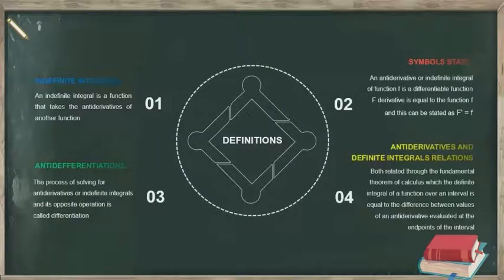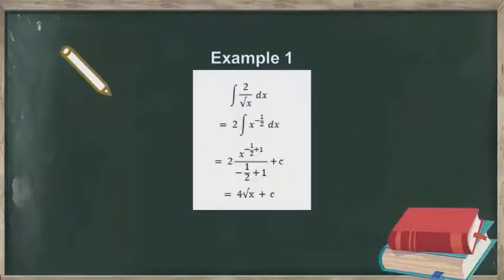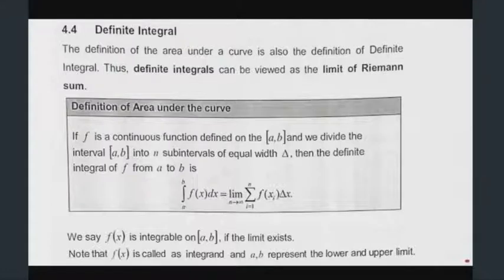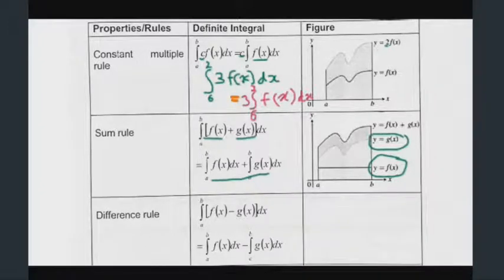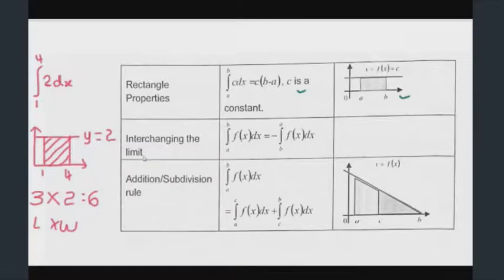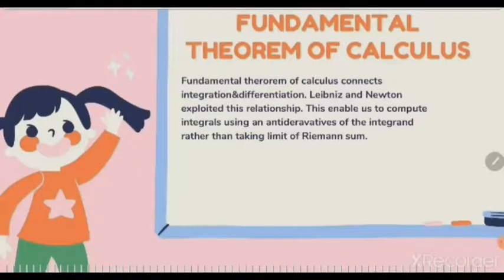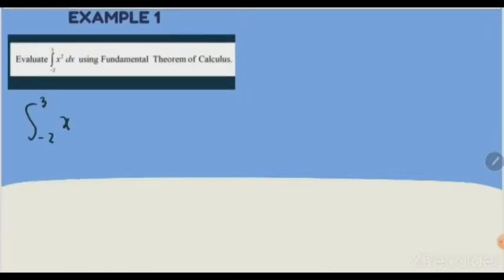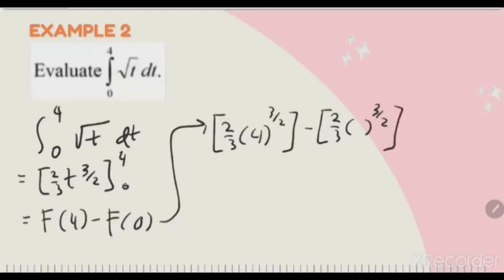Teaching Video Chapter 4 Group 2 Calculus SMN3093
Teaching video Chapter 4
Cover subtopic:
-Definite Integrals
-Indefinite Integrals
-Fundamental Theorem of Calculus.
From Group 2 Assignment
SMN3093 (Calculus) Group D